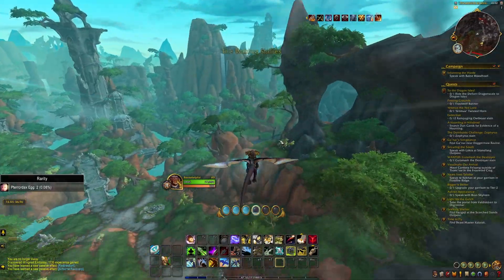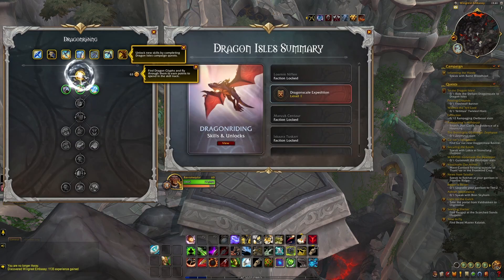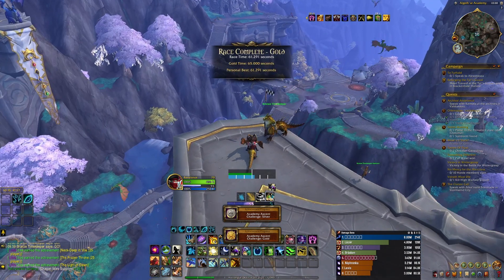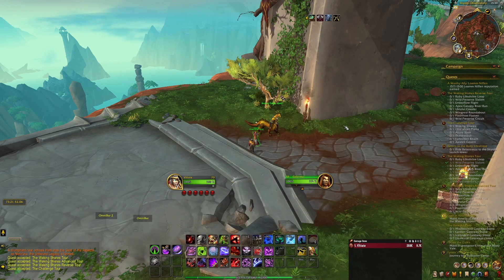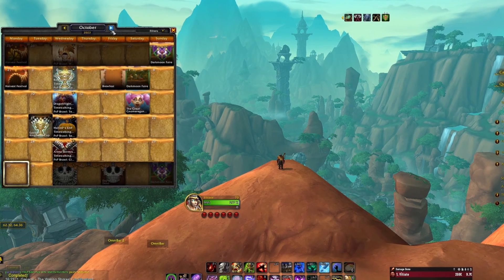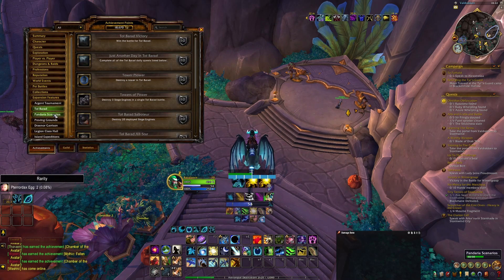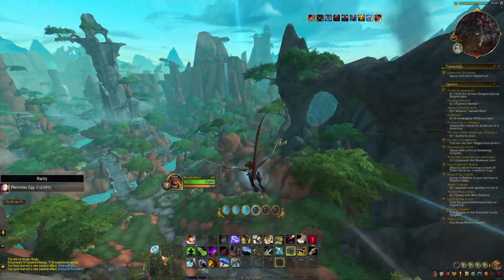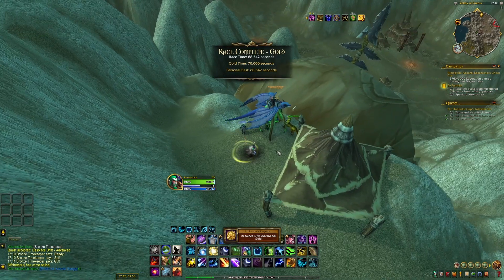WoW Ultimate Dragon Racing Guide 2023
Timestamps:
00:00 What is Dragon Riding
00:45 How to Unlock Dragon Riding
01:30 How to Unlock Dragon Riding Talents
02:40 What are Dragon Races
03:06 How to Unlock Dragon Races
04:55 Dragon Racing Cups/Events
05:49 Dragon Racing Rewards
07:15 Dragon Racing Tip 1
07:55 Dragon Racing Tip 2
08:19 Dragon Racing Tip 3
09:15 Dragon Racing Tip 4
09:56 Dragon Racing Tip 5
10:47 Outro

WoW Ultimate Dragon Racing Guide

In this Ultimate Dragon Racing Guide you'll learn everything you need to know about dragon riding and dragon racing, from the basics to advanced strategies.